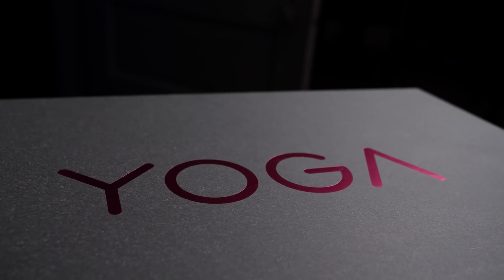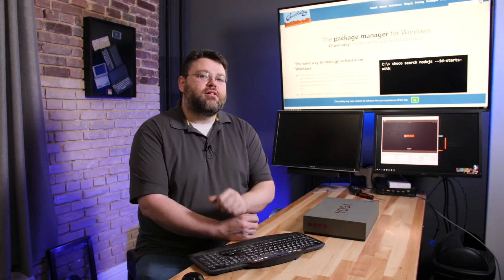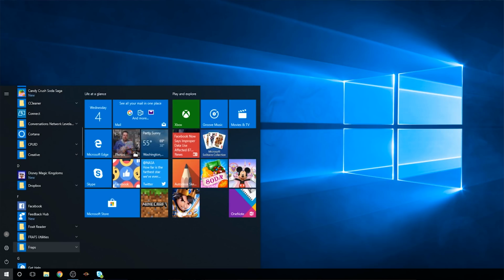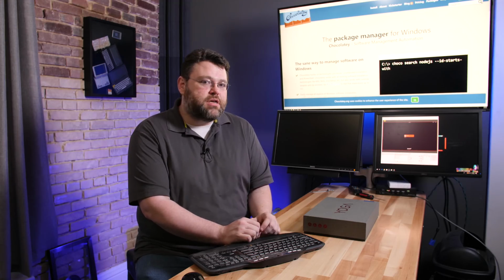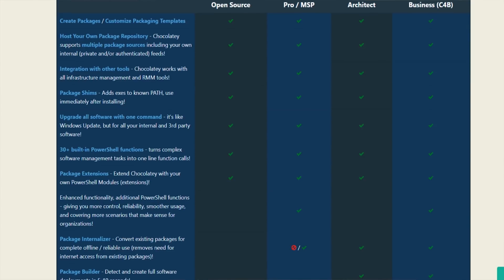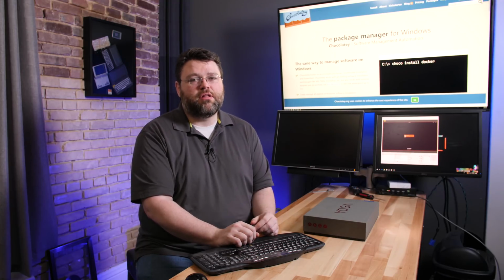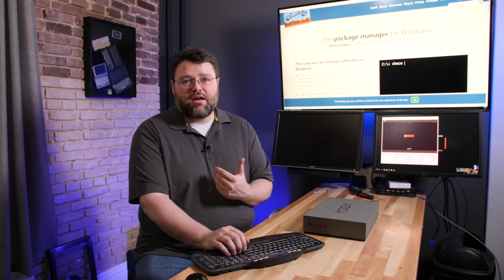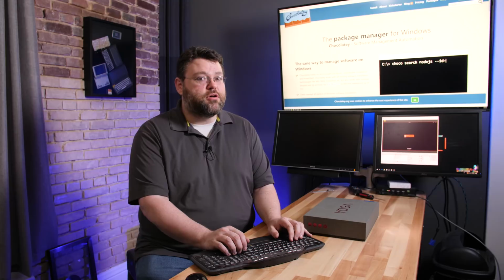Chocolatey: A Windows Package Manager?